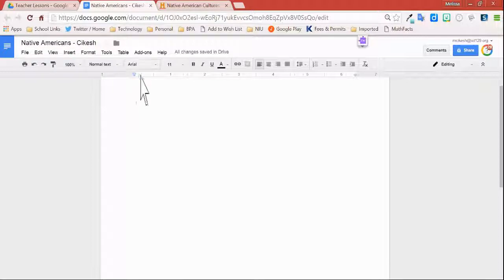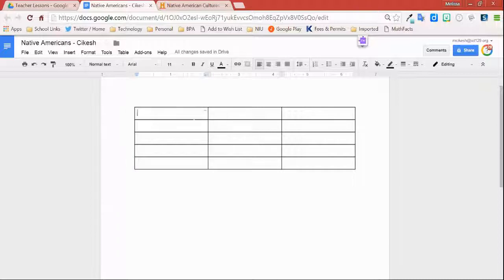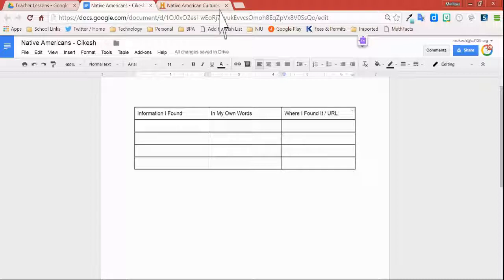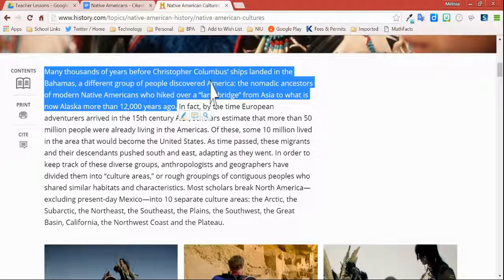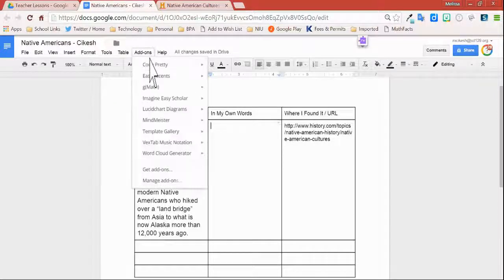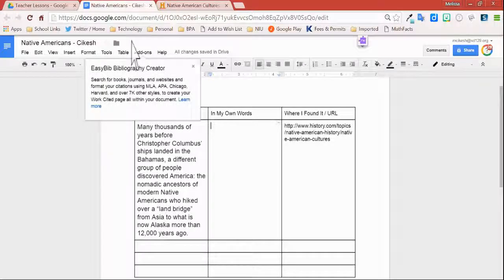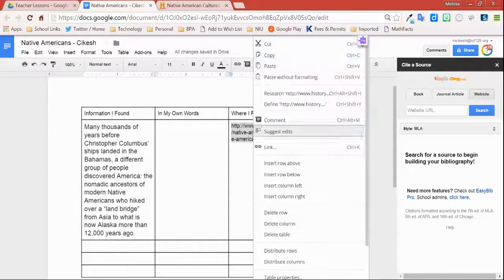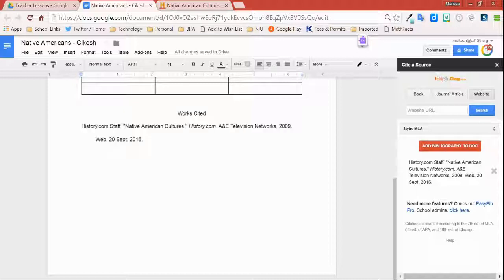Using Google Doc and Easy Bib For Research